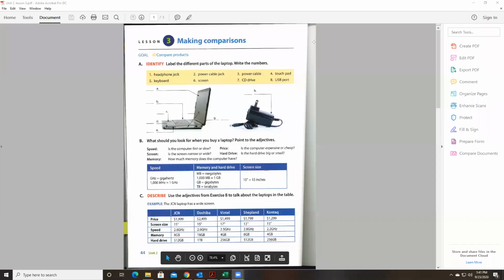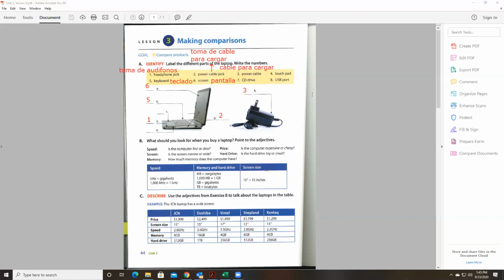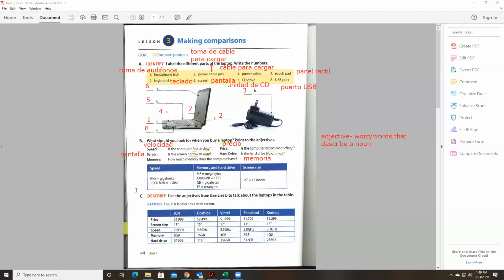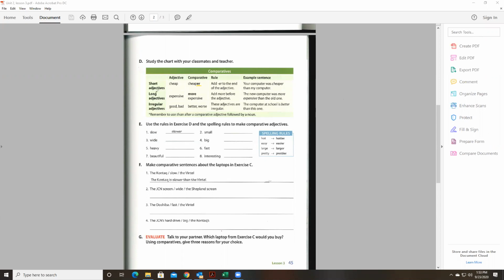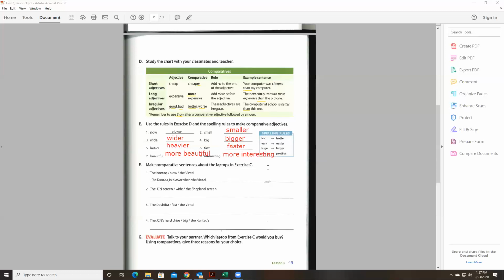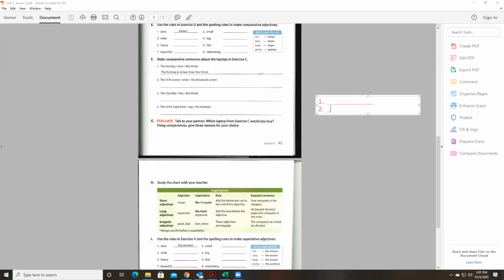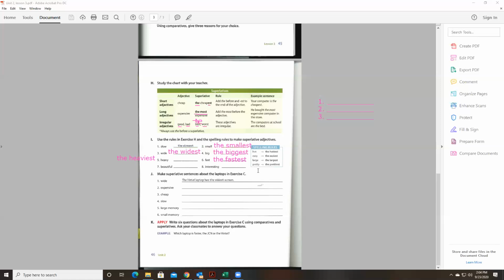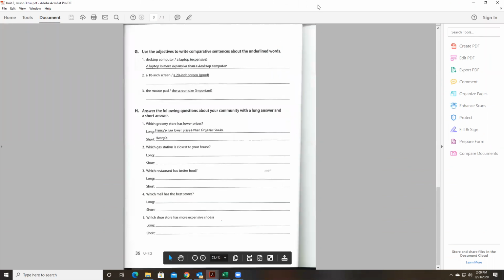Standout 3: Unit 2, lesson 3